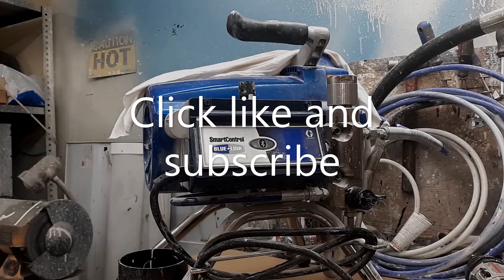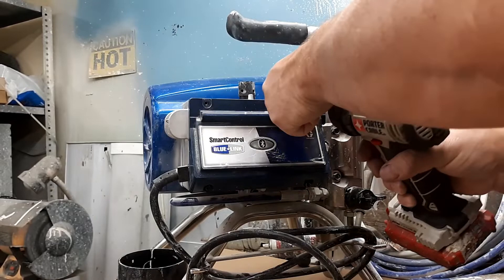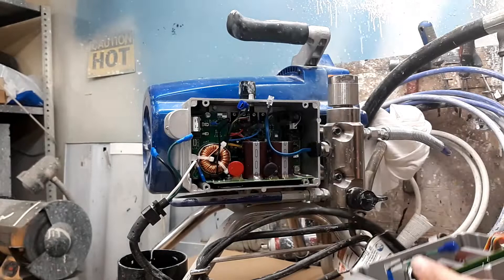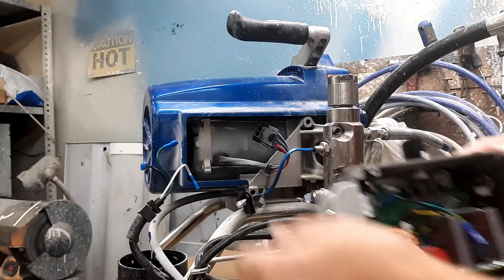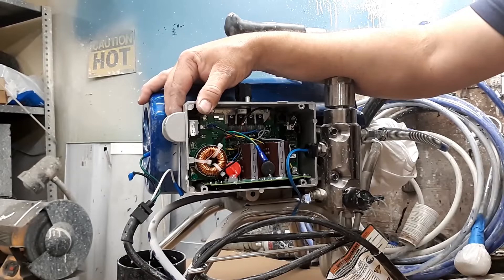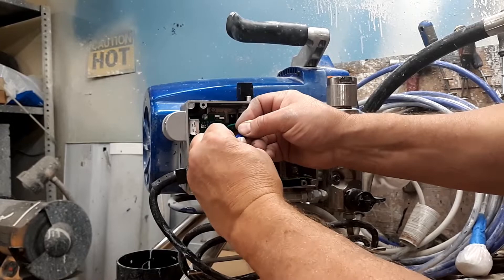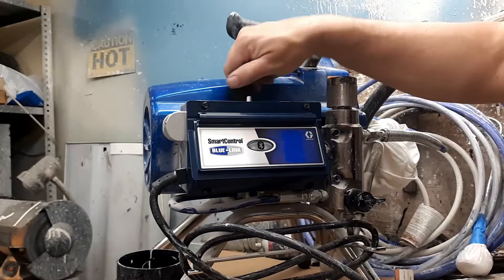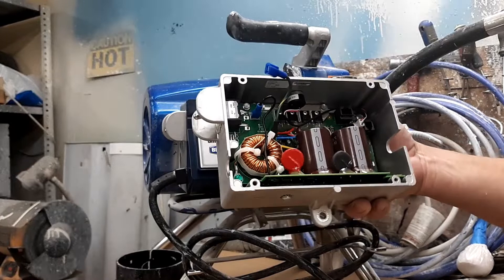Graco 490 board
This video shows how to replace a control board on a Graco 395, 490, 495 and a 595